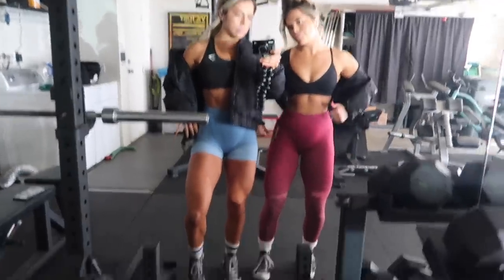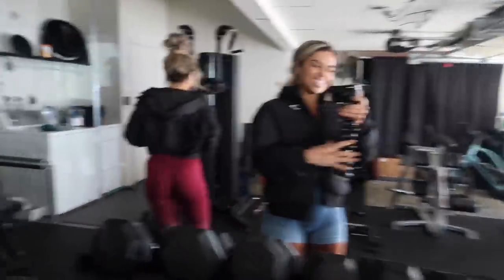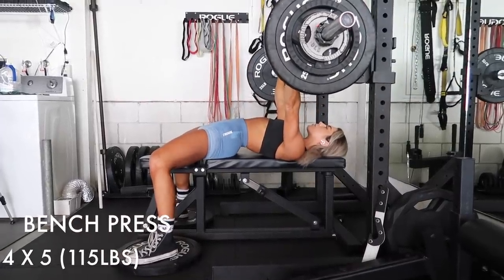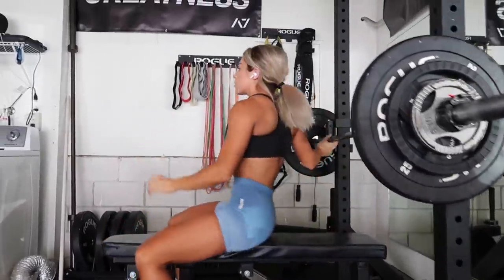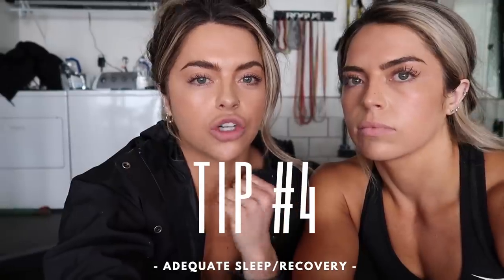Fitness MISTAKES || What We Wish We Knew || Upper Body Workout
So great to have ya!! :D I hope you found this video insightful and were able to take home some info and apply it to your own fitness journeys! We are not professionals, this is just what has worked for us! :)

1. HighVolume
2. TruCreatine
3. Prolific
'KKFIT' to save at check out!

- Blue Adapt Ombre Shorts (xs)
- Black Vital Seamless Bra (xs)
- Burgundy Adapt Ombre Leggings (s)
- Black Seamless Bralette (xs)

Have a great weekend all!!! xoxoxoxox!